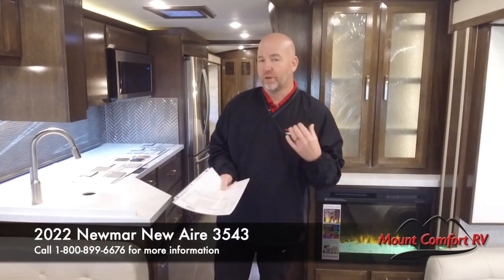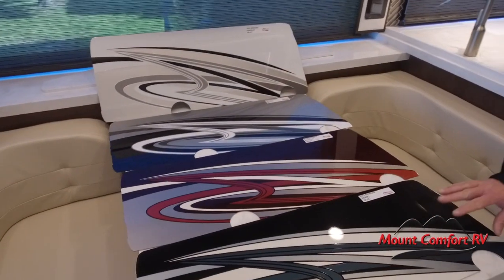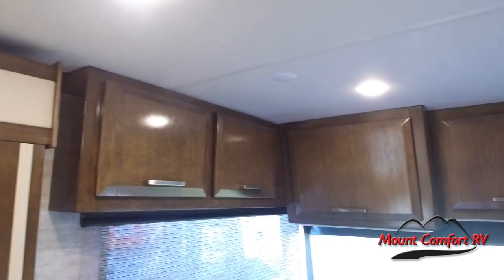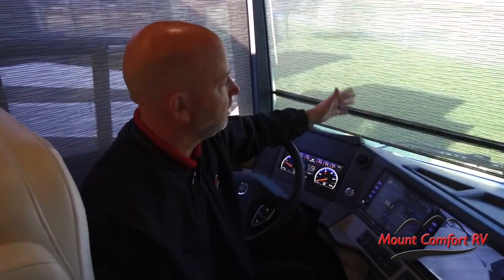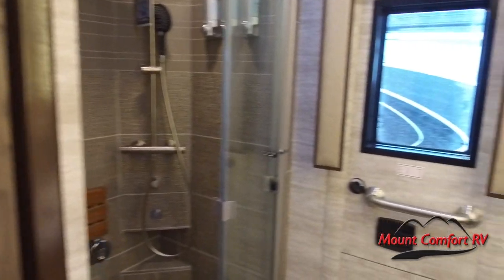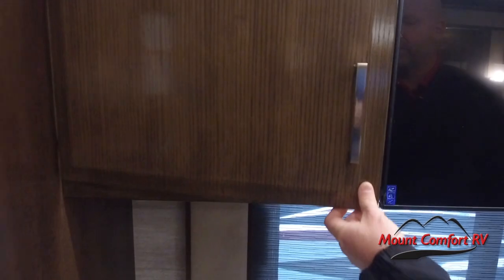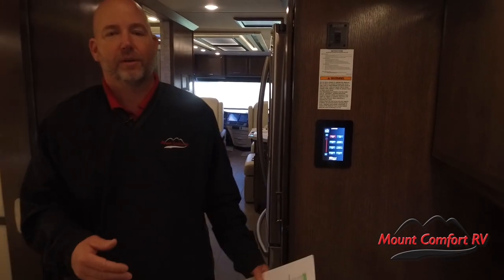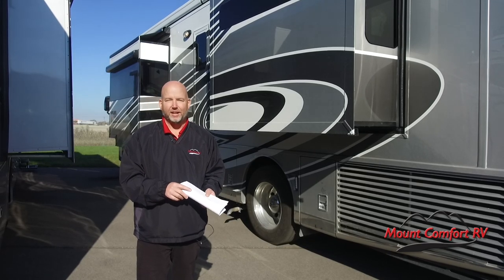NEW 2022 Newmar New Aire 3543 Part 1 | Mount Comfort RV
Chris from Mount Comfort RV goes over some of the new 2022 features and changes that Newmar is doing to their units! The 2022 Newmar New Aire 3543 Part 2, which is the review, will be out soon!